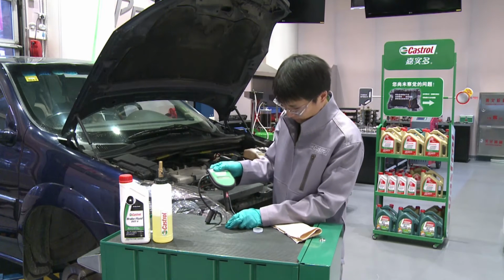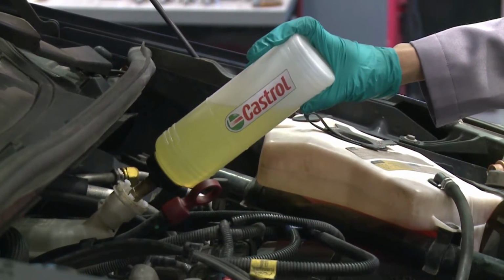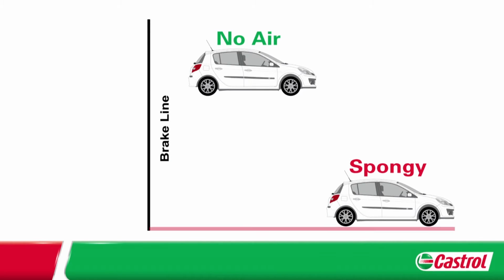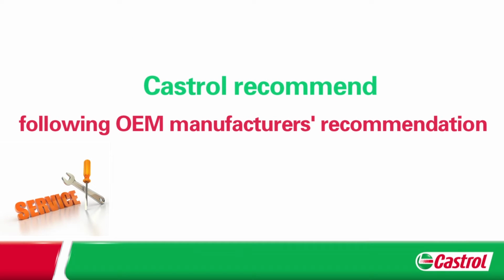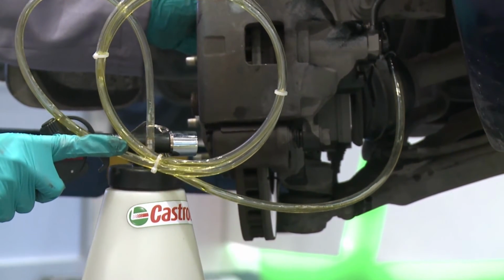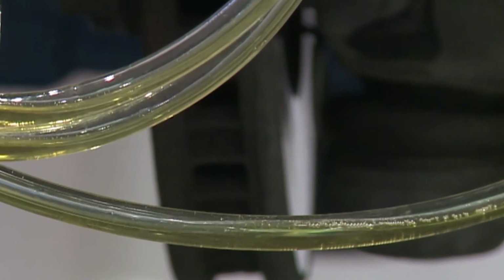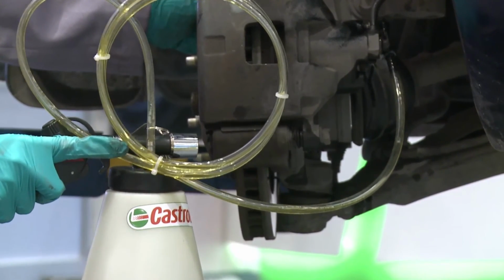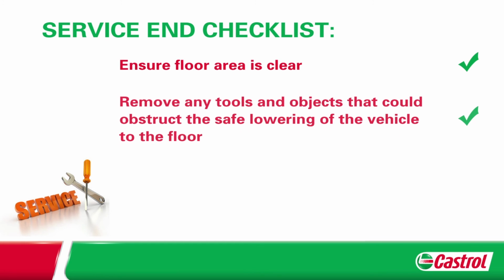Castrol Brake Fluid Check Video 2